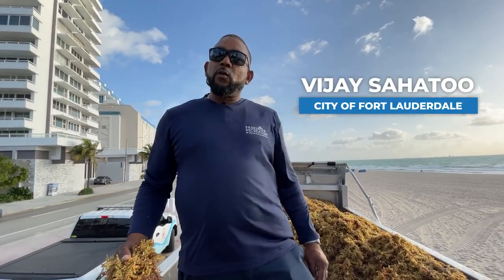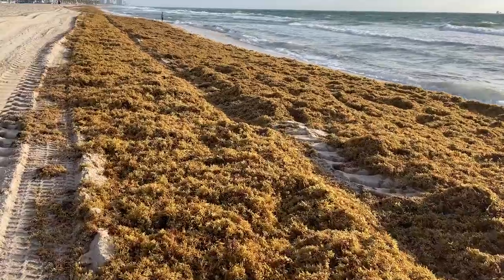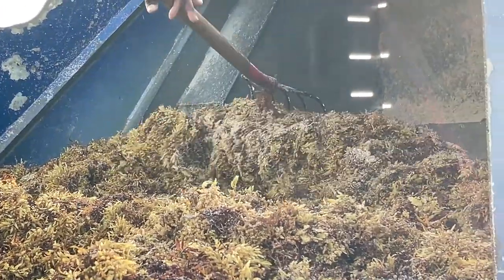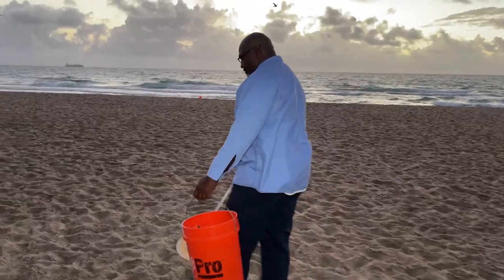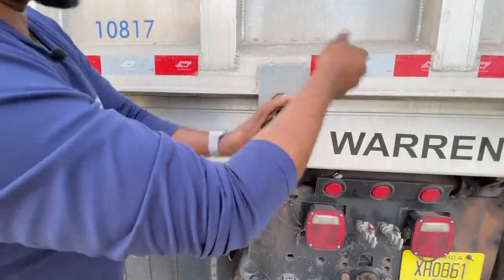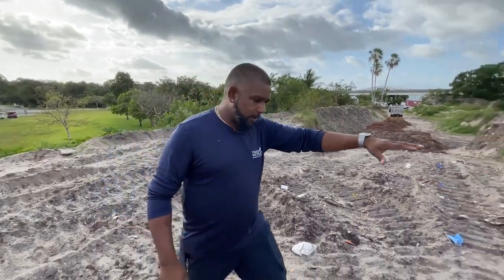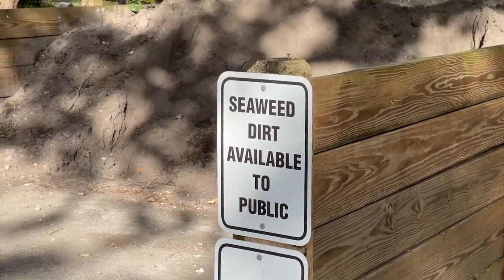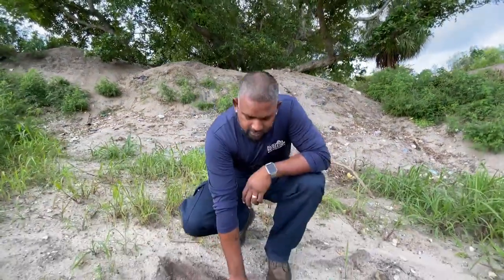Seaweed to Soil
The City of Fort Lauderdale composts seaweed to be used for other City projects. Follow Vijay as he shows us how it's done!